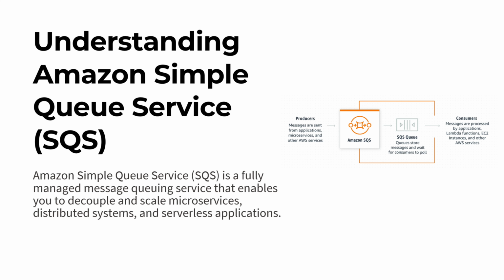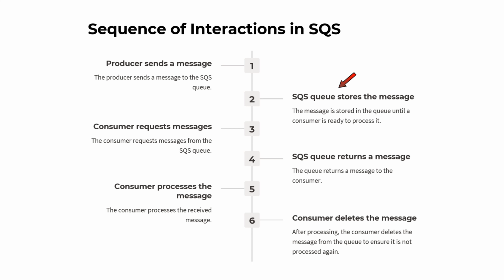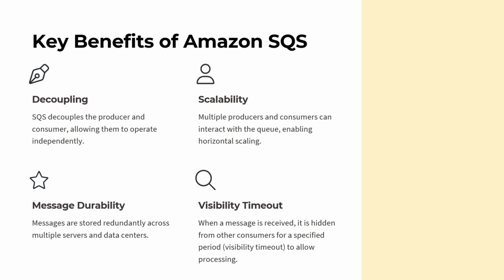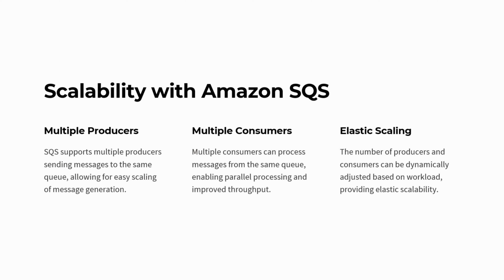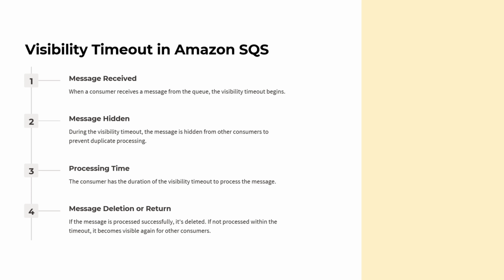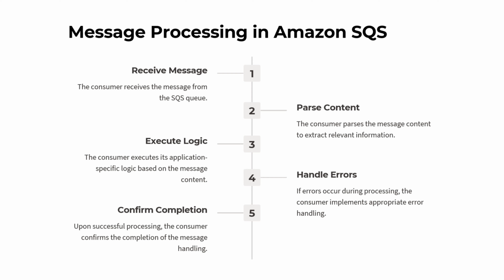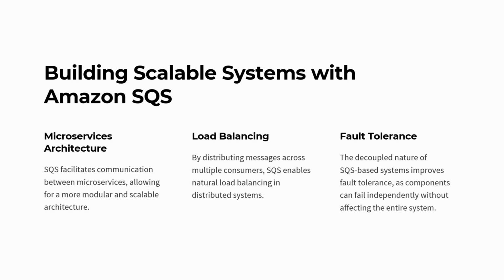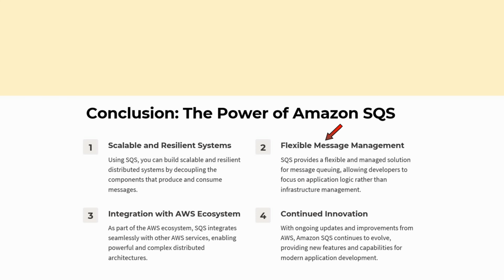Mastering Amazon SQS: A Visual Journey with Sequence Diagrams | Step-by-Step Guide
Master Amazon SQS with this step-by-step guide! This tutorial uses visual aids like sequence diagrams to help you understand AWS SQS. Perfect for beginners!

If you want to understand **how Amazon SQS really works** and prefer learning through **visual examples**, this video is the perfect beginner-friendly guide.
Amazon SQS is a powerful AWS messaging service, but many learners struggle to imagine **how messages move**, **how queues behave**, and **how systems communicate**.

This tutorial uses **simple visuals**, **clear diagrams**, and **easy-to-follow explanations** to break down every step of the SQS message lifecycle.
No complex jargon — just clean, visual learning that beginners can understand immediately.

Whether you are a **student**, **developer**, **cloud beginner**, or preparing for **AWS interview questions**, this visual walkthrough will help you master SQS with confidence.

✅ What **Amazon SQS** is and why it’s essential for scalable systems
✅ Visual breakdown of the **entire message flow** using sequence diagrams
✅ How **messages are sent, queued, received, and deleted**
✅ Difference between **Standard Queues** and **FIFO Queues**
✓ (Explained visually with easy diagrams)
✅ How **Visibility Timeout**, **Message Retention**, and **Delay Queues** work behind the scenes
✓ Clear visual step-by-step guides
✅ How **Long Polling** reduces costs and improves performance
✅ How **Dead-Letter Queues (DLQs)** capture failed messages
✓ Illustrated with real workflows
✅ Best practices for using SQS in microservices
✓ Message patterns, retries, and queue design
✅ Full end-to-end SQS workflow explained in a visual, simplified style

By the end of this video, you’ll understand exactly **how Amazon SQS works behind the scenes**, how systems use queues for communication, and how to design message workflows using sequence diagrams.